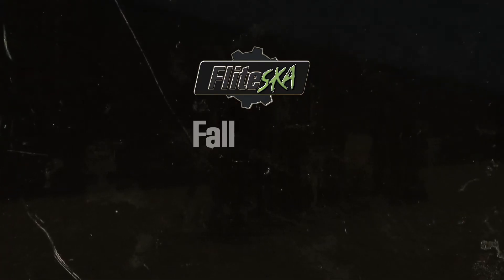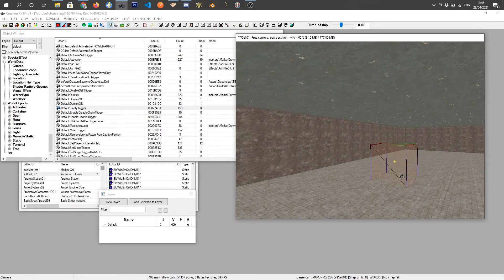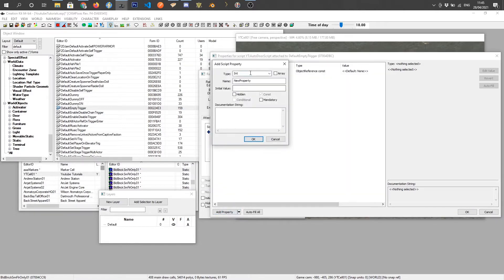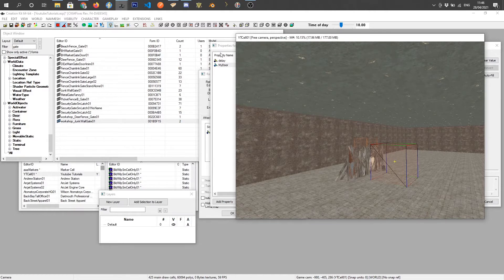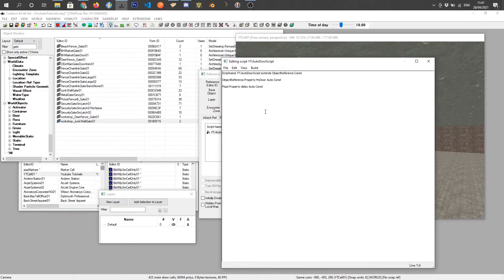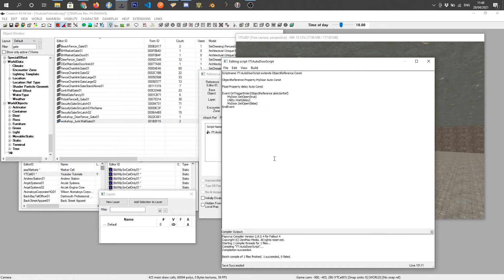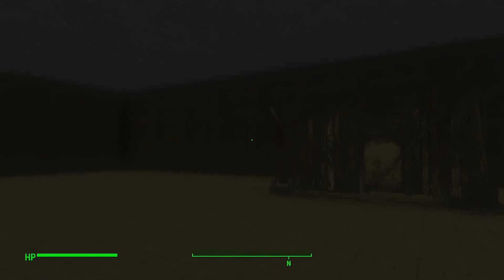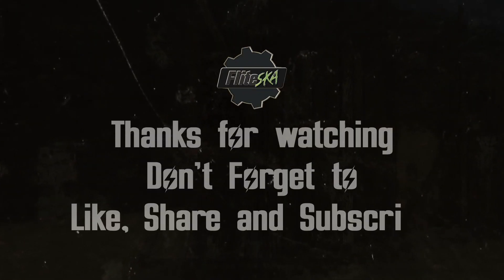Fallout 4 Creation Kit Tutorial: Auto Door Script - Fliteska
In today's video, we will be using the Creation Kit and Papyrus scripting to create a door that will open when a player approaches it and after a few seconds the door will close.